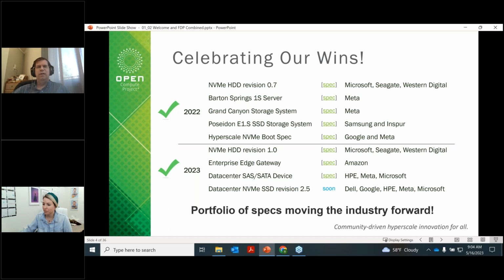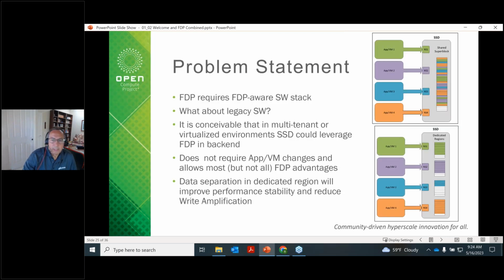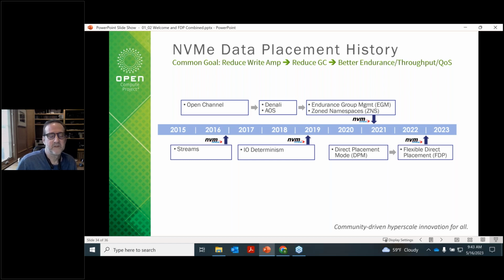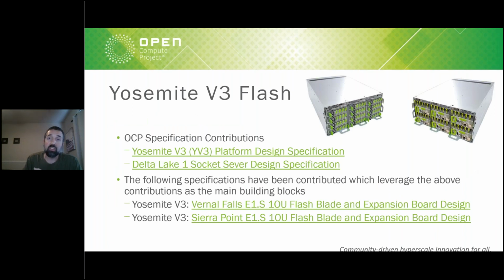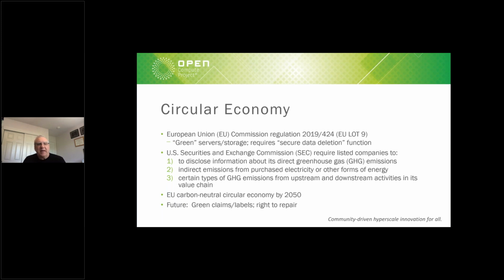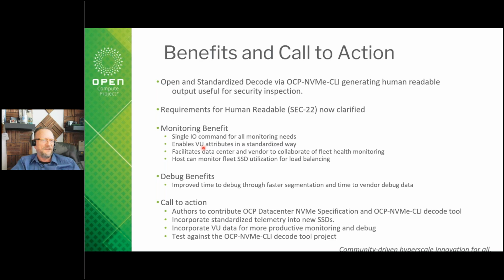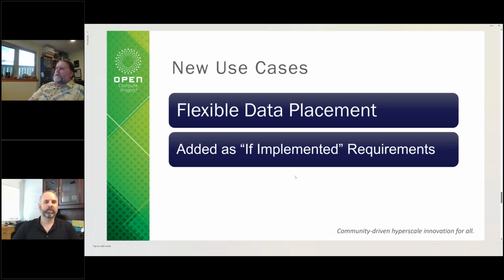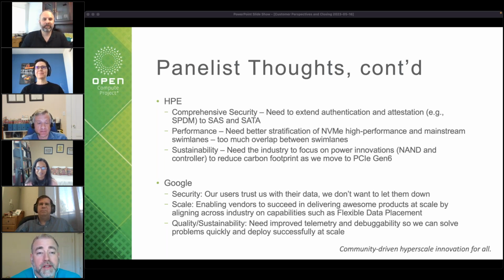2023 OCP Storage Tech Talks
The 2023 OCP Storage Tech Talks were held on May 16th, 2023. Attendees learned about the latest innovations in the OCP Storage Project. Updates included new features (e.g., Flexible Data Placement), regulatory environment (e.g., privacy), telemetry, and more. Details on the current status of the OCP storage specifications were also provided. Hyperscaler and Enterprise customers spoke about their challenges and requests for future industry solutions.

Agenda:
Welcome
Flexible Data Placement:
State of the Union
Supplier Panel
Grand Canyon HDD and YV3 Flash Boxes Deep Drive
Regulatory Environment for Storage
Enhancing Fleet Health Monitoring Opportunity Leveraging OCP's Datacenter NVMe SSD Specification's Standard Telemetry
Device Specification Updates
OCP Datacenter SAS/SATA Specification
OCP Datacenter NVMe SSD Specification
Customer Problems and Requirements Panel
Close